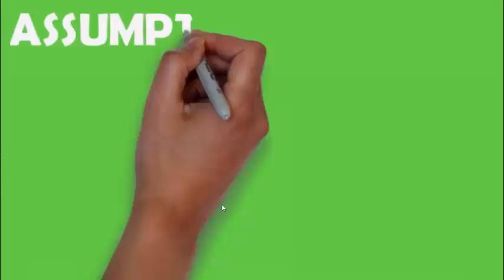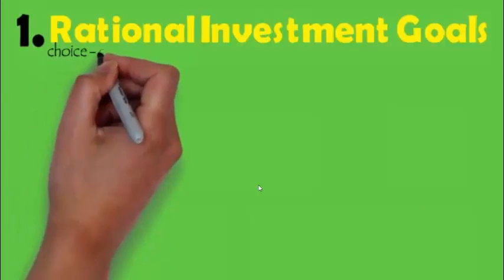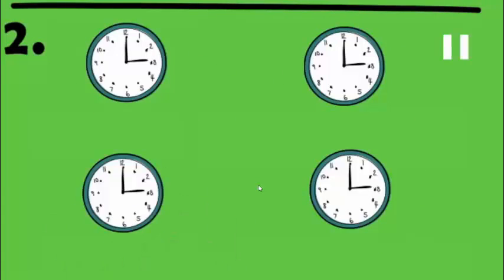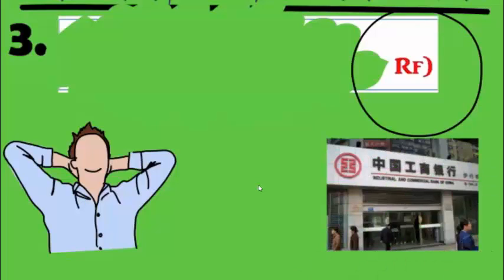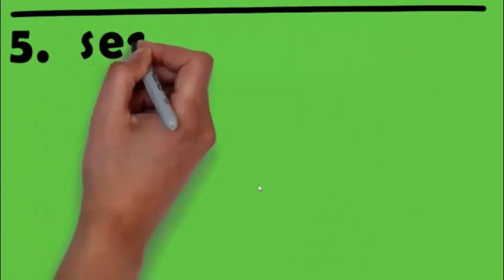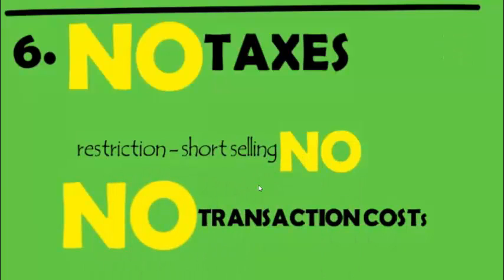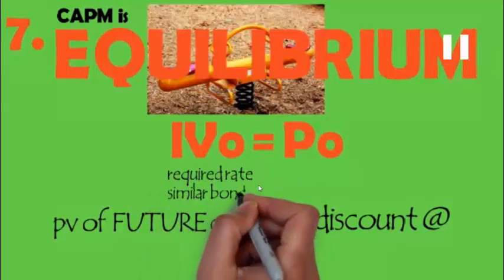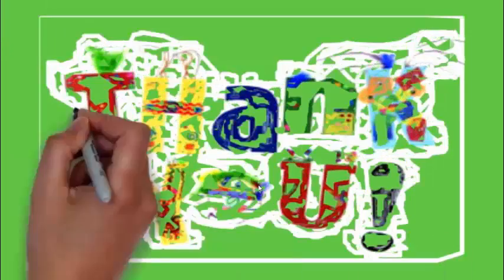"9"- Assumptions of CAPM Model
The video presents assumptions of - CAPM Model in the most interesting form.
The CAPM is a model for pricing an individual security or portfolio. For individual securities, we make use of the security market line SML and its relation to expected return and systematic risk - beta to show how the market must price individual securities in relation to their security risk class.